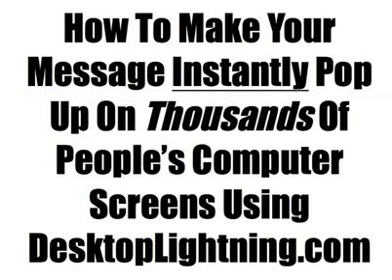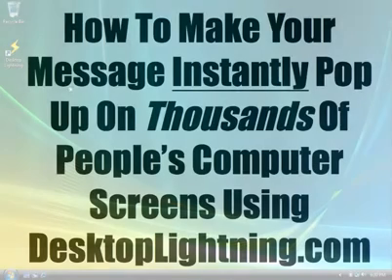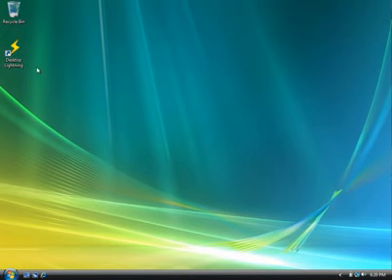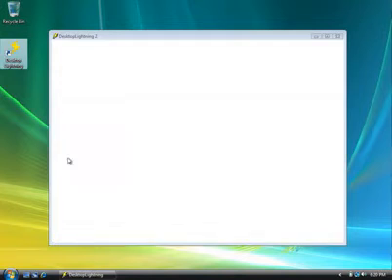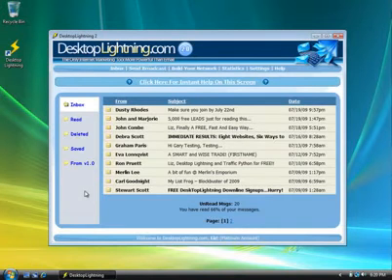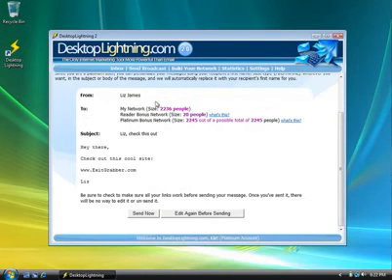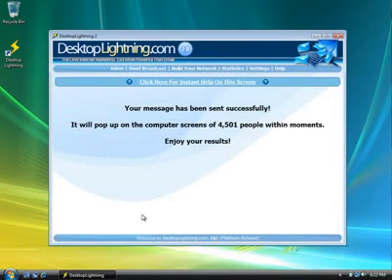DesktopLightning - Direct-To-Desktop Broadcasts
Last week I witnessed a viral marketing website erupt in growth
faster than I'd ever thought was even possible.

I was one of the select few who was invited to test it before
its launch today, and I can say with confidence that I don't
think there's been a better Internet Marketing website released
in years.

Today is the first day that this site is being made available
to the public.